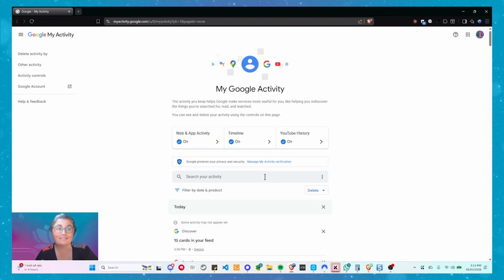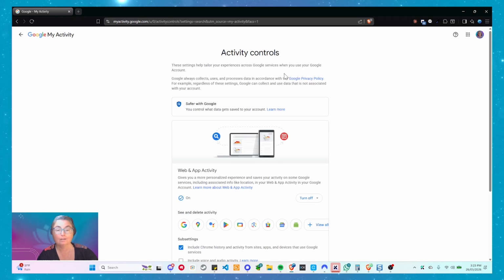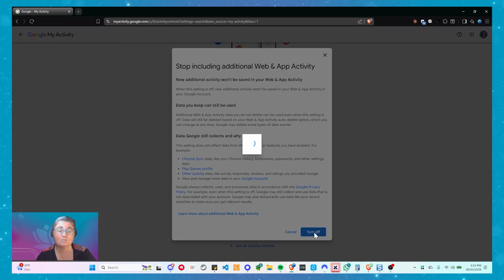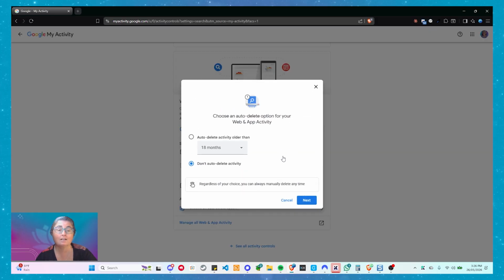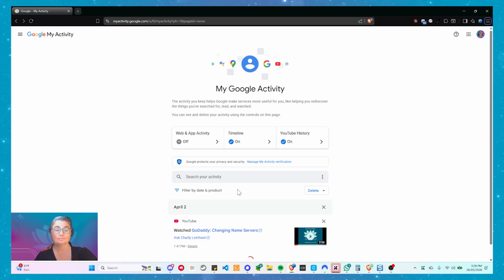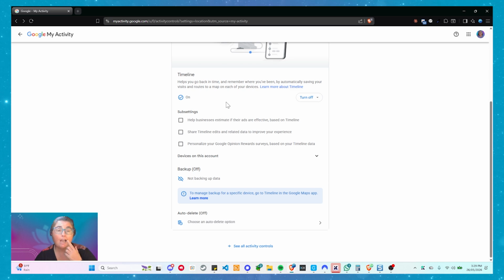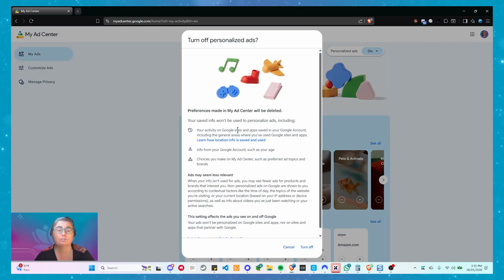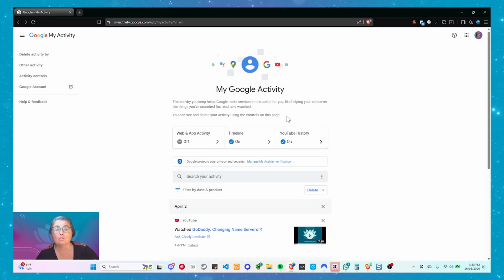What Is Google Tracking In Your Activity Log? (2026/721)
Your Google account keeps a detailed log of your activity - from map searches and phone calls to what you have been watching on TV. If you have not checked your privacy settings, there is a good chance all of that data is being collected right now.

In this episode, Charly covers:

✅ How to access your Google activity log at myactivity.google.com
➡️ What Google tracks across Maps, Android TV, Assistant, and more
⚡ How to filter your activity by product and date
✨ Turning off web and app activity and deleting old data
☑️ Setting up auto-delete so your history does not build up forever
⭐ The trade-offs between privacy and useful features like timeline
❗ How to turn off personalised ads in your Google account

Take control of your Google privacy settings and make informed decisions about what you allow to be tracked.